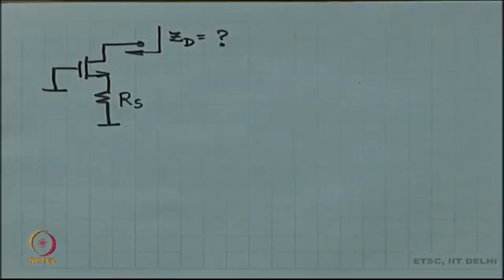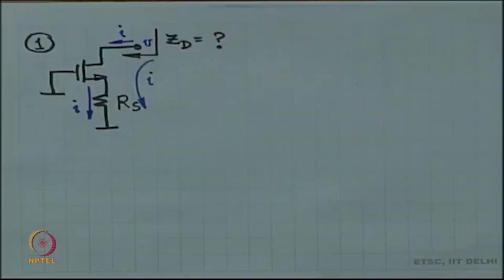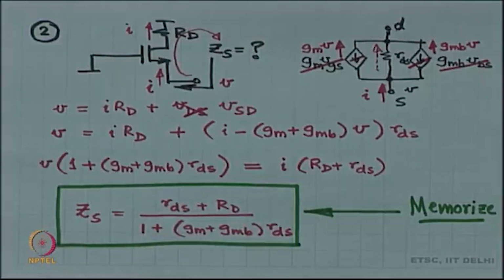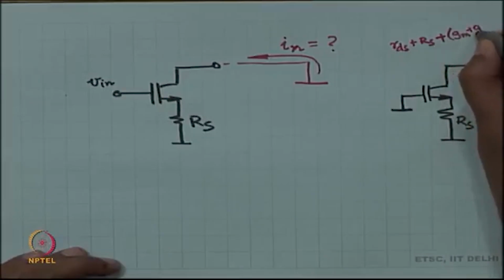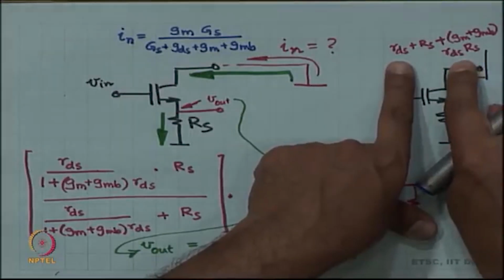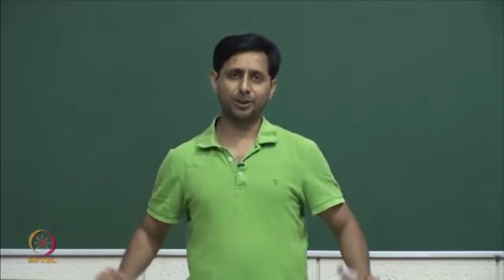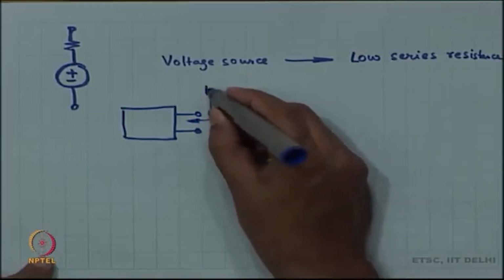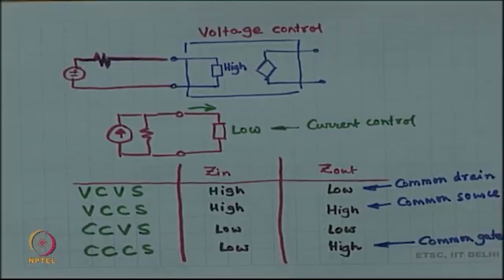Source degenerated amplifier